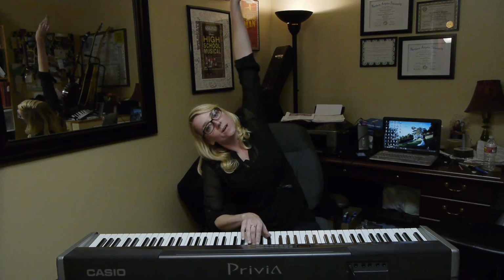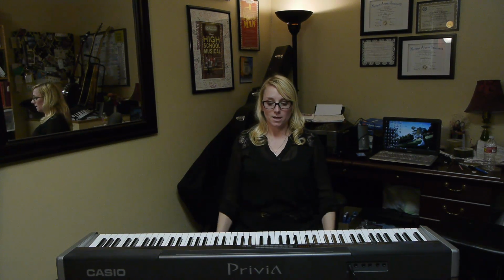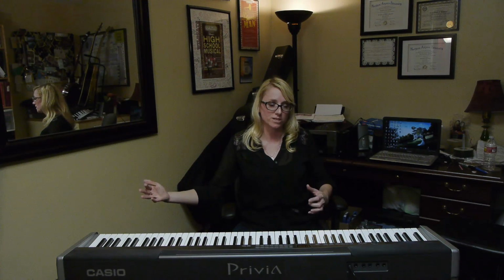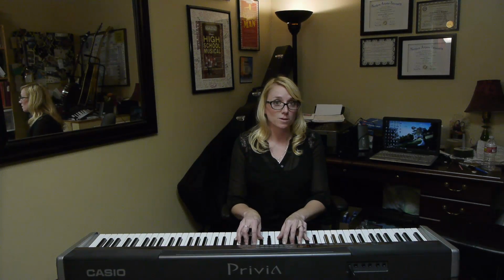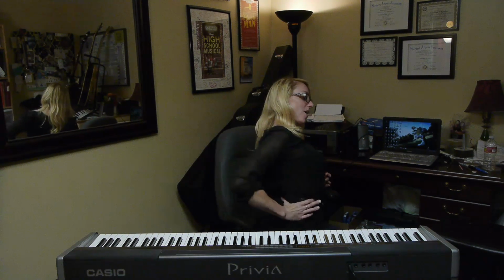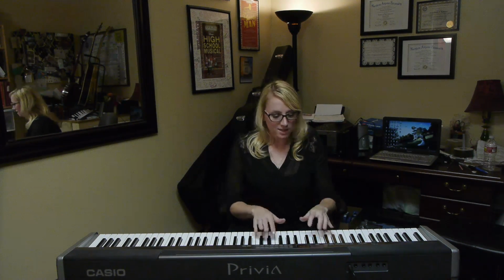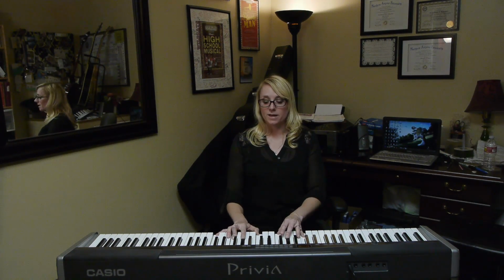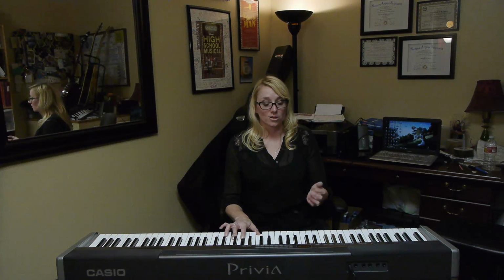Warm-ups for Vocalists Choir Singers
For my singers at Keener Music Studio